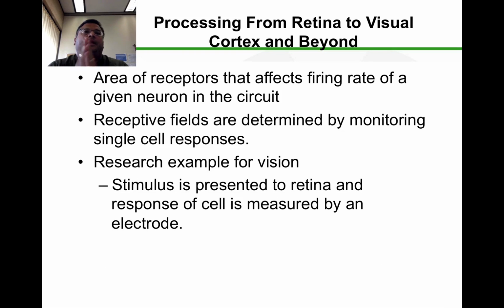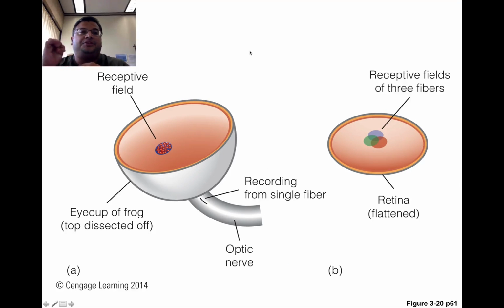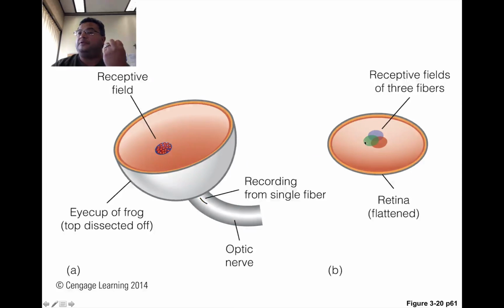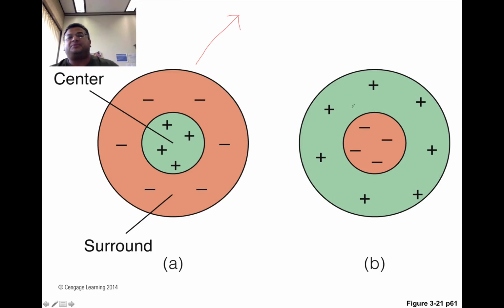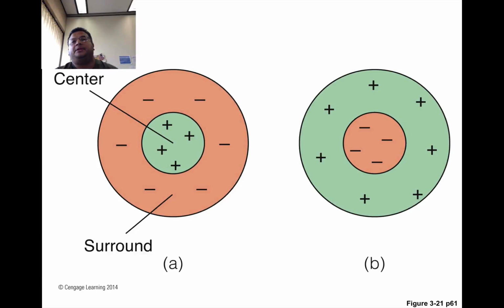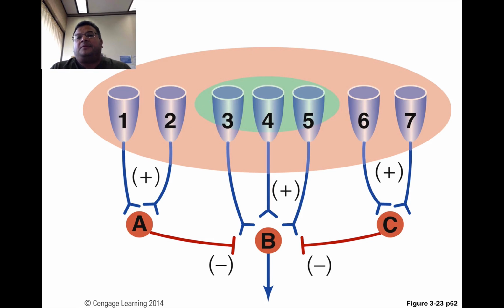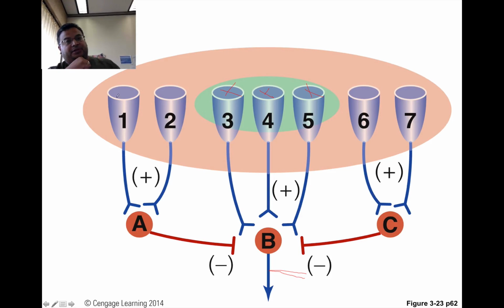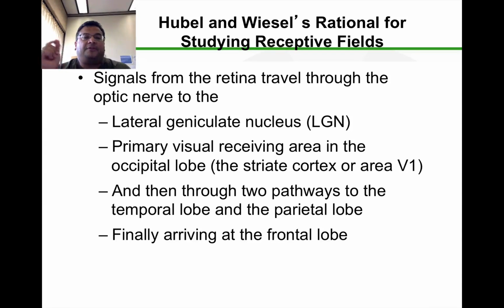Sensation and Perception, Chapter 3, Part 3